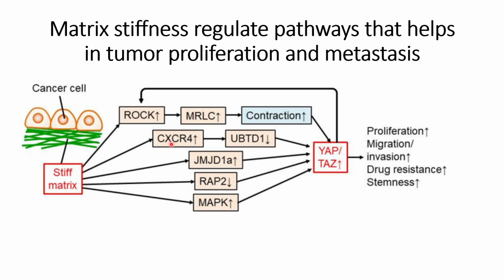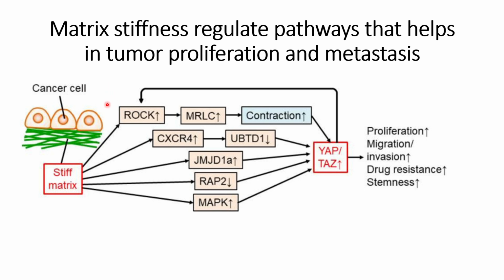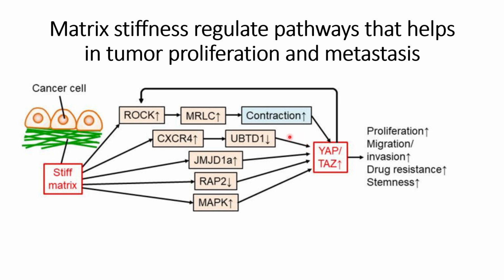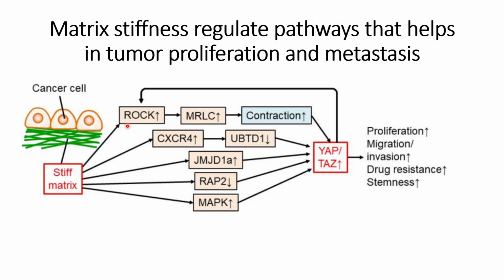Matrix stiffness results in cellular changes promoting tumor aggressiveness Code: 1253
Gist: Here the effect of stiffness on cellular pathways are summarized. Stiff matrix results in upregulation of Rock pathway, CXCR4, MAPK, MRLC. Along with that some pathways are also downregulated such as UBTD, JMJD1a, RAP2.  These along with increase in contractions leads to YAP/TAZ upregulation that helps in proliferation, migration, invasion, drug resistance and stem like behavior of the tumor cells.